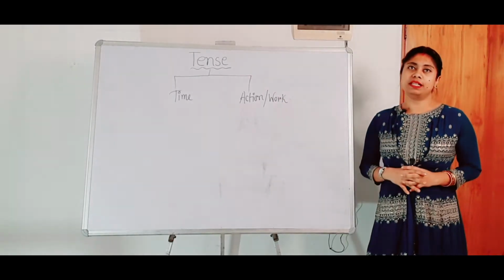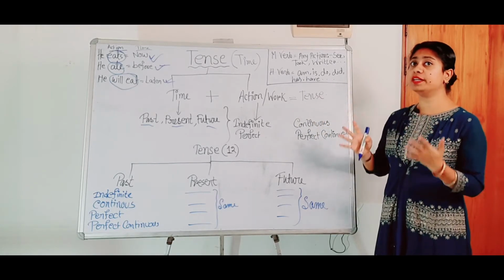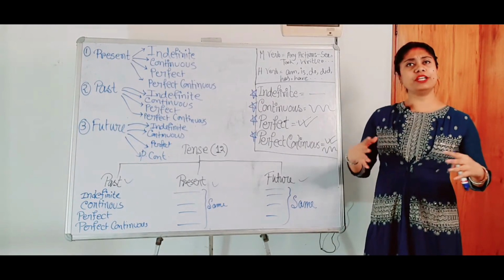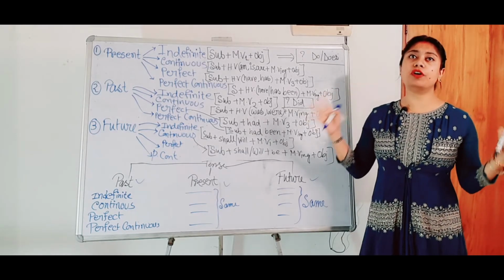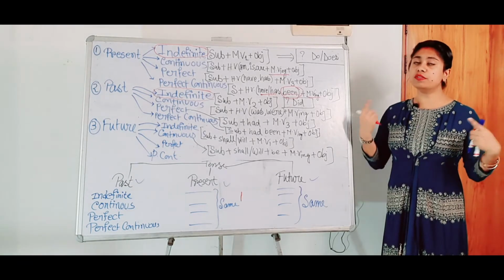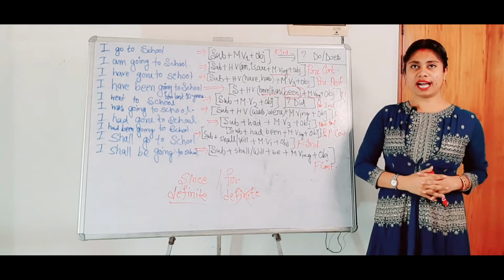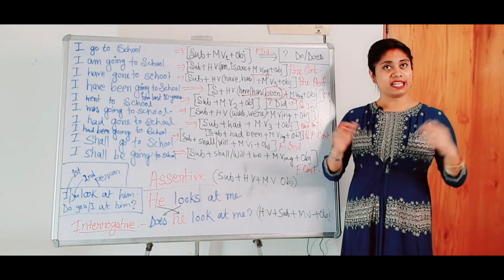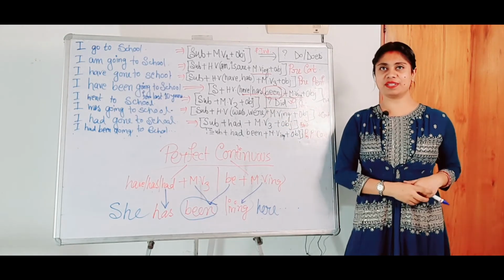Tense - English Grammar - Vlog - 9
Hi viewers,
      In this video, I have discussed tense, different types of tenses with suitable examples in very lucid language. Here I have discuss a lots of extra topics as a bonus with the chapter tense. The video will clear all your doubts about tense.